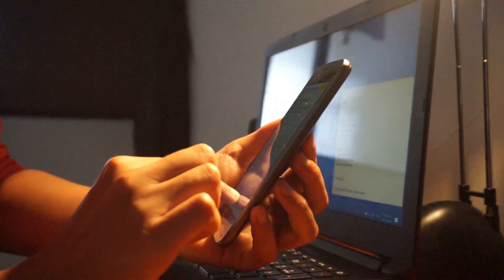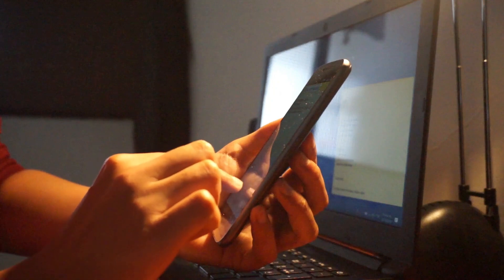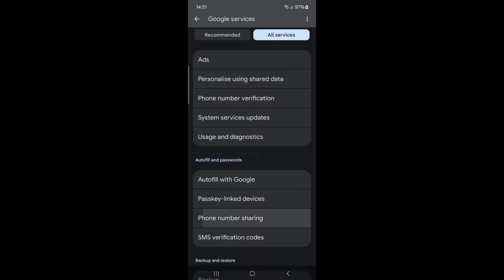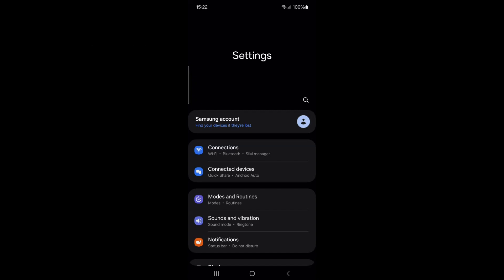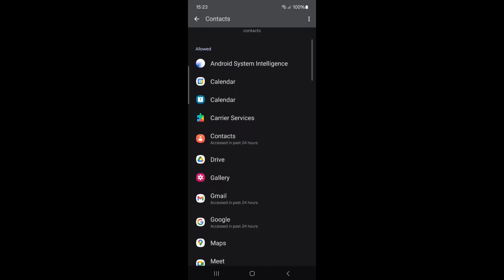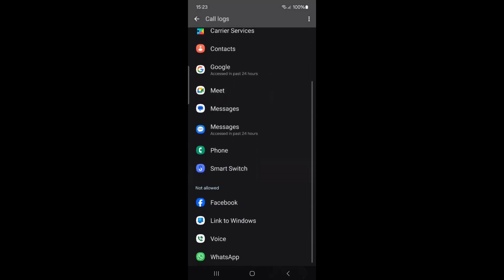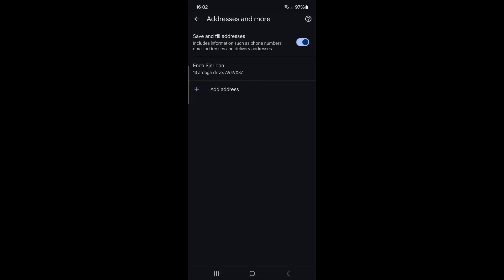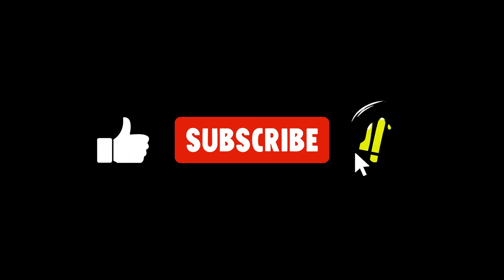How To Stop My PHONE Sharing My NUMBER With SCAMMERS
Android phones have a setting that may unintentionally reveal your phone number, making it accessible to potential scammers. To enhance your security, it’s recommended to turn off this setting immediately.

TimeStamps

00:00 How To Stop My PHONE Sharing My NUMBER With SCAMMERS
00:38 Disable Phone Number On Google Services
01:18 Adjust App Permissions
02:35 Disable Phone Number Sharing